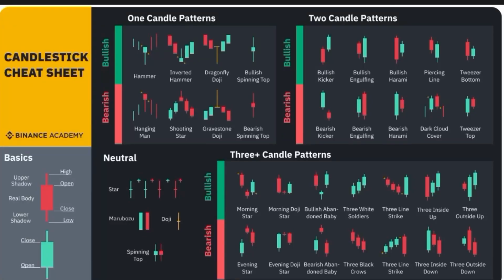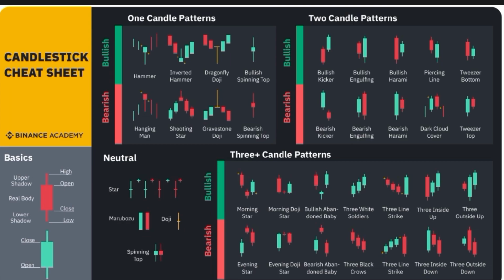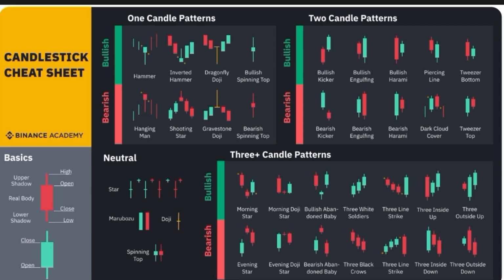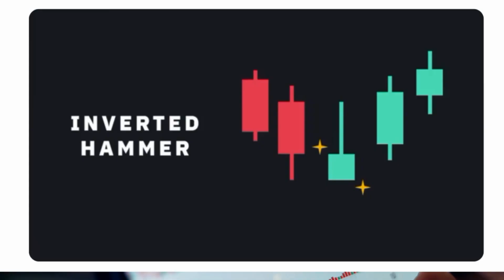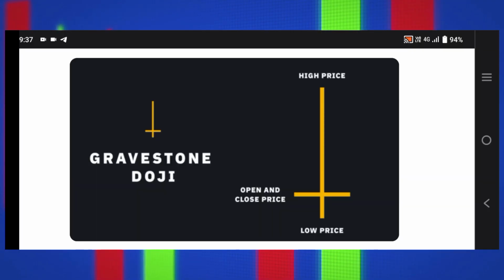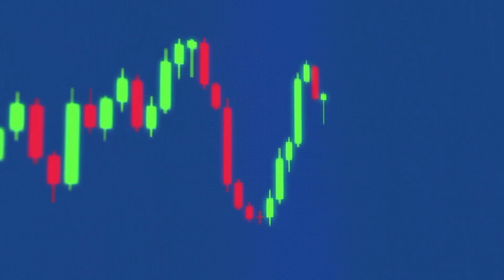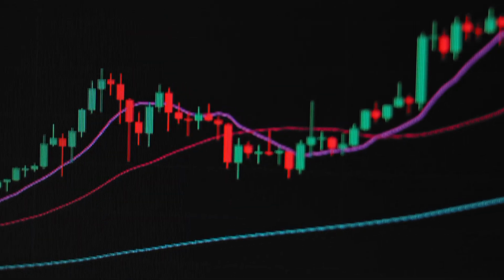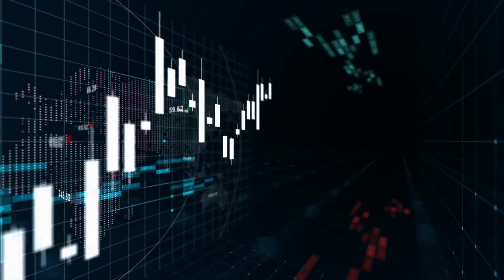How to Read the Most Popular Crypto Candlestick Patterns